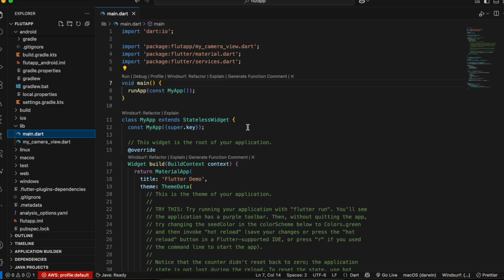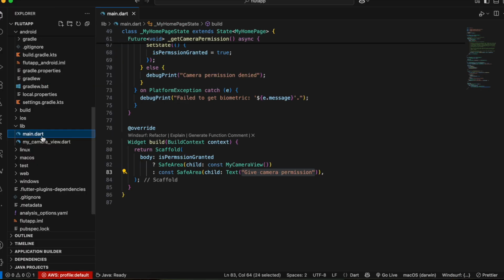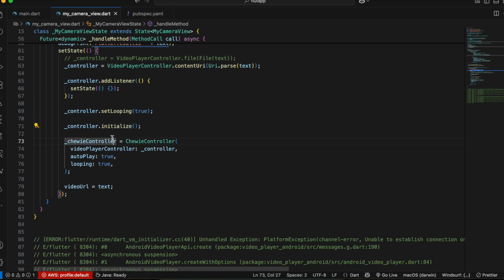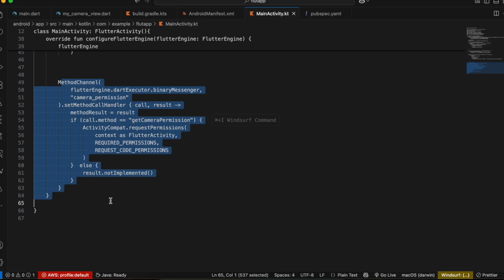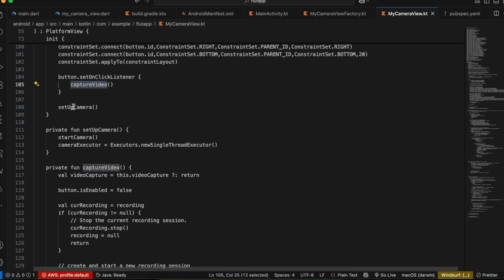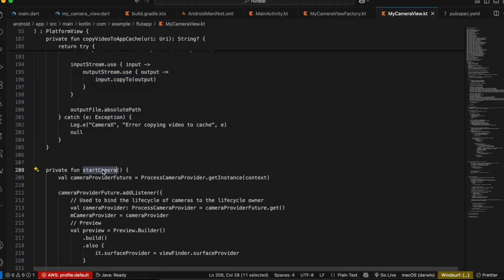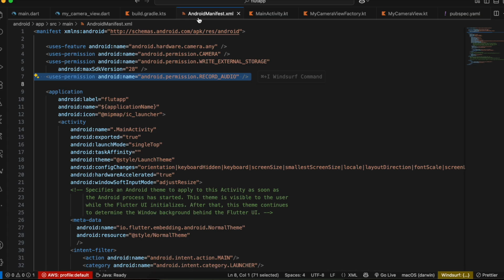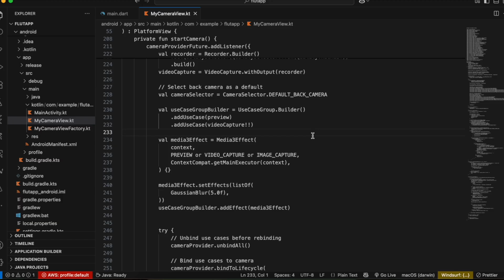How to Apply Gaussian Blur To Live Video Recording in Flutter Android using CameraX & Media3 Effect